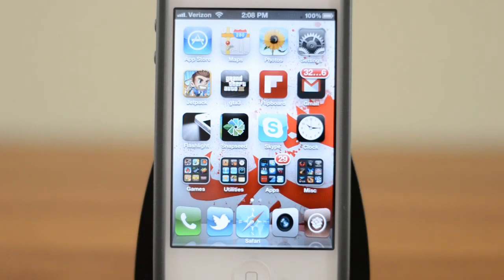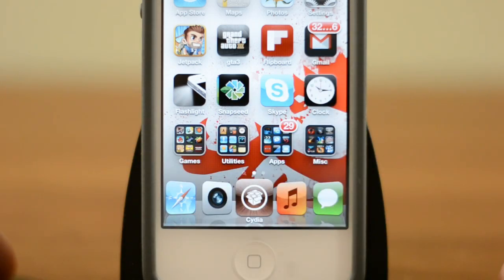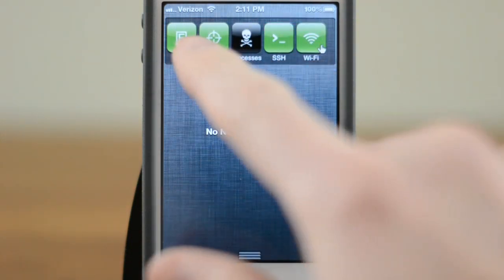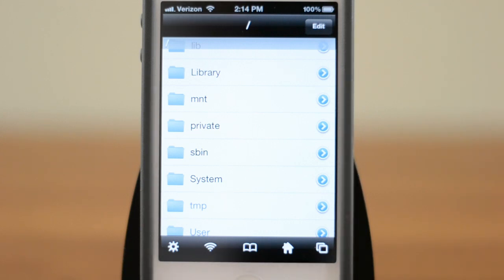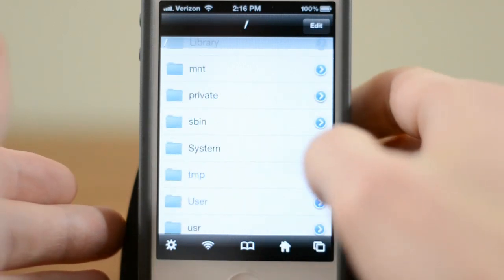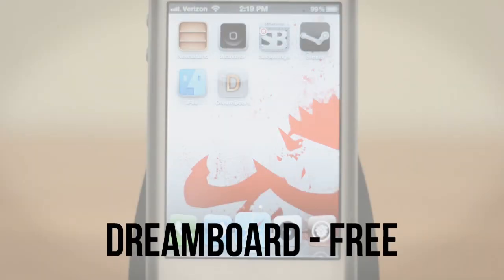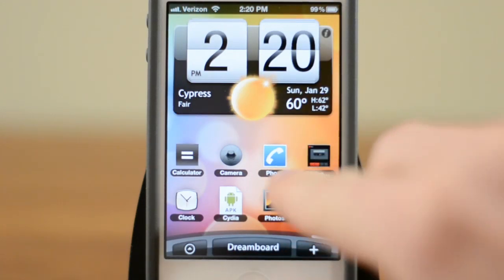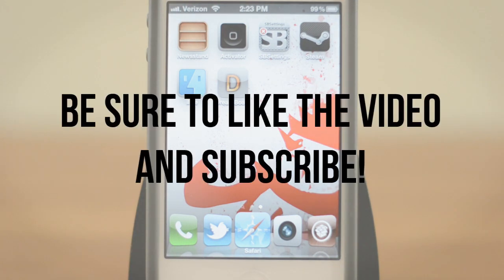Top 5 Best Cydia Jailbreak Tweaks (2012)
In this video I go over my top 5 best Cydia jailbreak tweaks for 2012. Now that there is a jailbreak for the iPhone 4S and iPad 2 this is a great time to go over my personal favorite Cydia tweaks for the jailbroken iPhone, iPod touch and iPad.